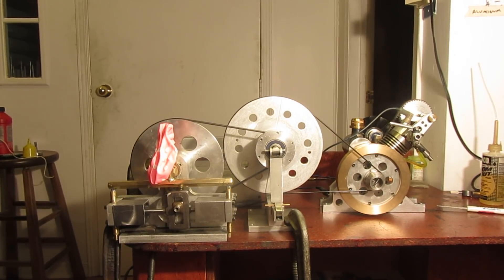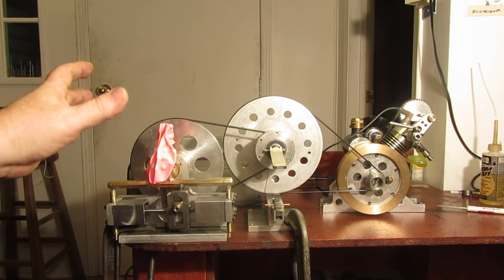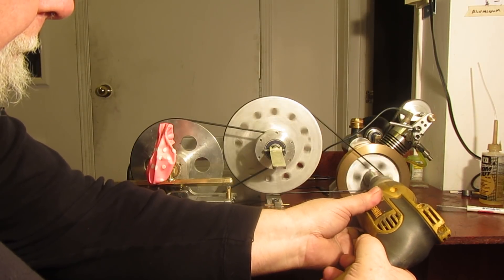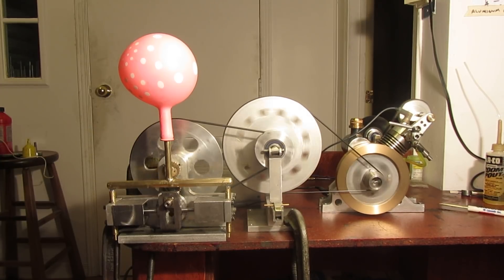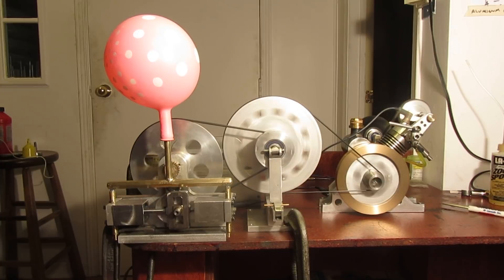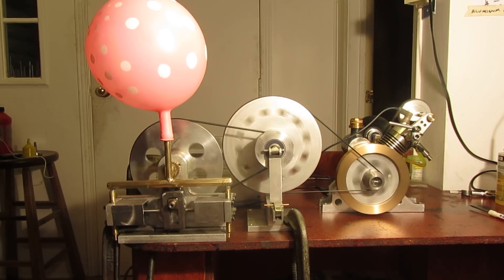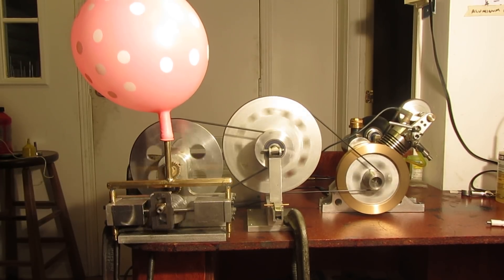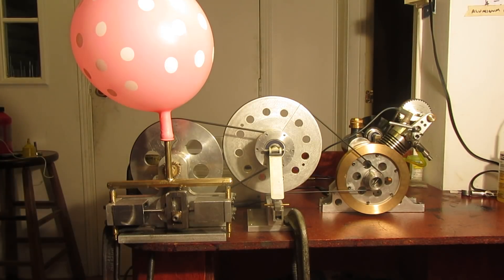MODEL COMPRESSORE BLOWING UP BALLOON, DRIVEN BY OVERHEAD CAM MODEL ENGINE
MODEL SCOTCH YOKE STYLE TWIN CYLINDER AIR COMPRESSOR DRIVEN BY MODEL OF AN OVERHEAD CAM ENGINE I DESIGNED AND BUIILT